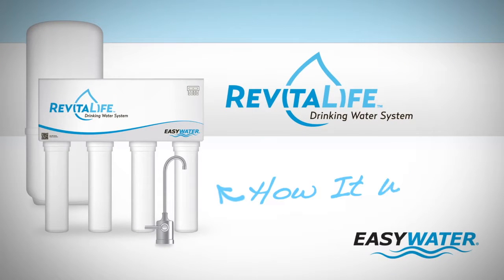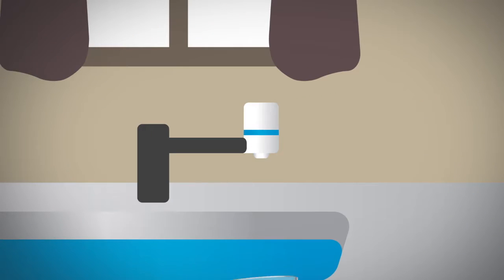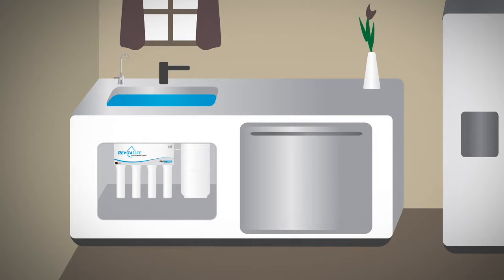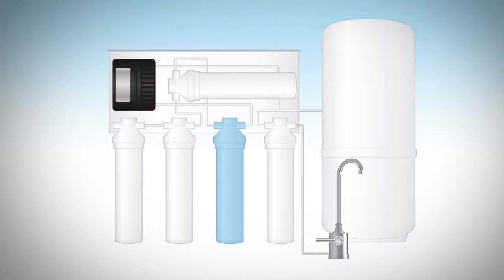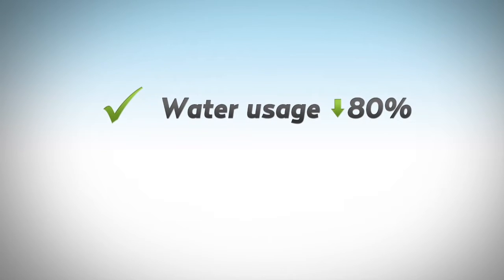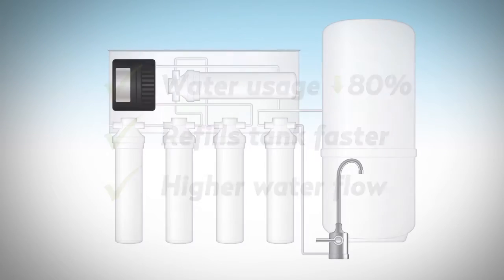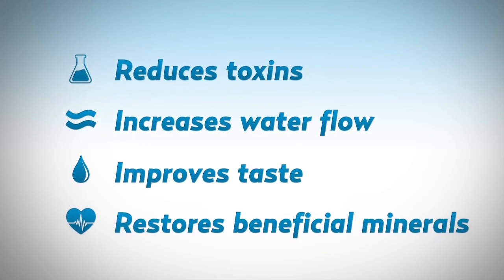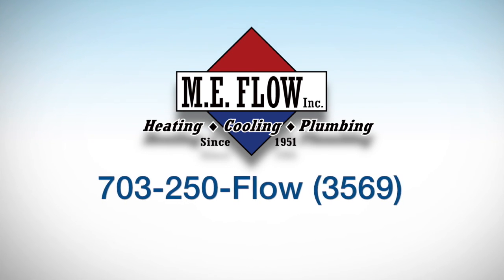Best Drinking Water Filtration System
Check out this video from Easywater systems and M.E. Flow. ME Flow is an authorized dealer and installer of this unique water treatment system. With this system you get beneficial minerals in your drinking water, while significantly reducing almost all unhealthy toxins. If you currently have a drinking water system it may not remove all contaminants from the water you drink.  M.E. Flow, Inc. can help you improve the quality of your drinking water with Easywater!

Our professional water quality treatment specialist are ready to help you. M.E. Flow is an authorized dealer of Easywater—Revitalife Drinking Water System.

M.E. Flow is located in Leesburg, Alexandria, Winchester, and covers the entire Northern Virginia area. For heating, cooling, plumbing, indoor air quality, and water quality issues call M.E. Flow at 703-250-Flow (3569).